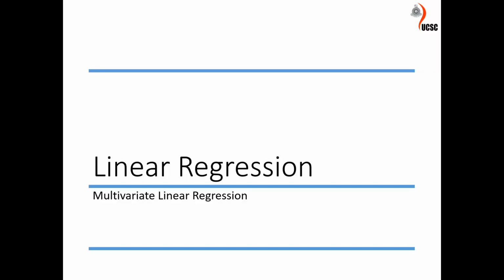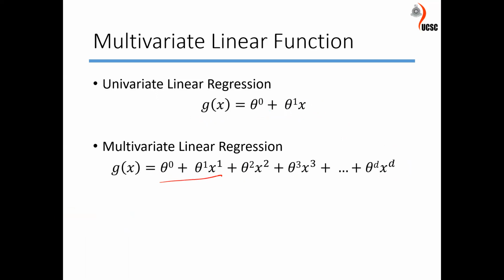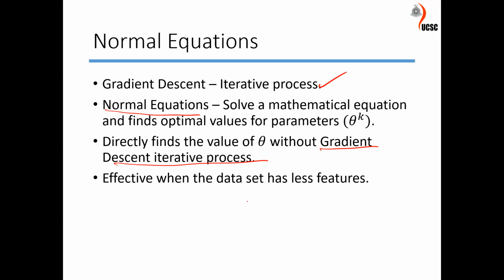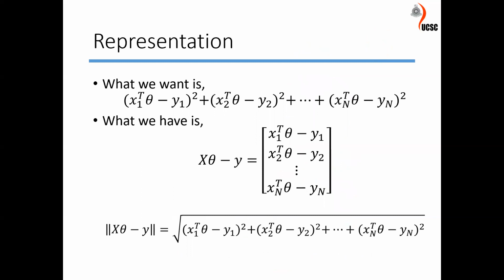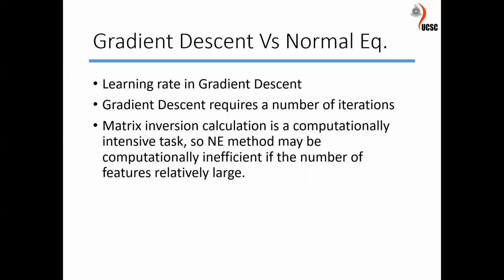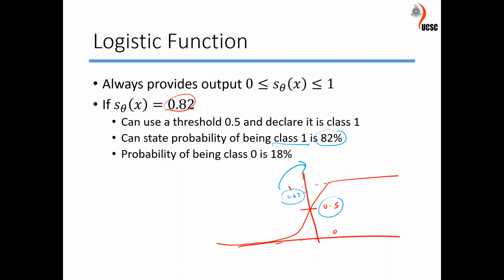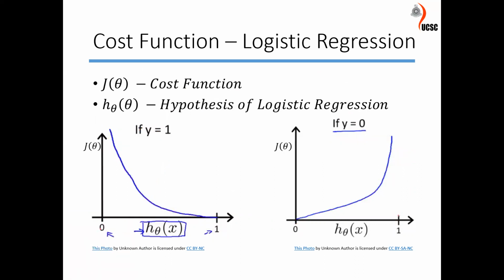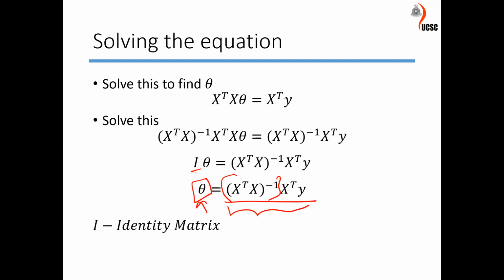ML Lecture 03 - Multivariate Linear Regression & Logistic Regression